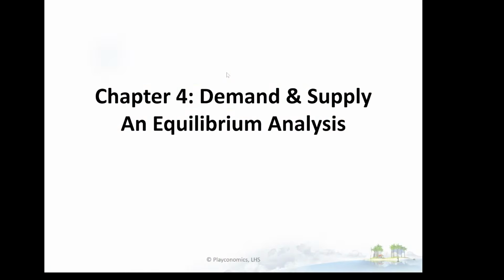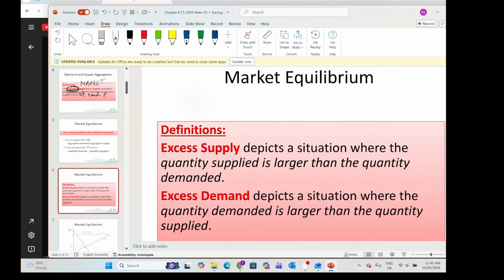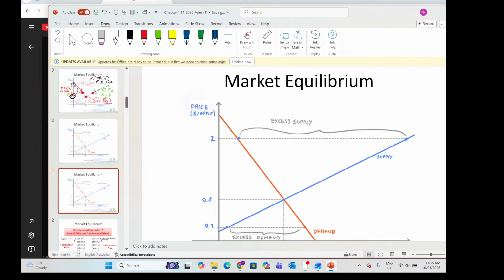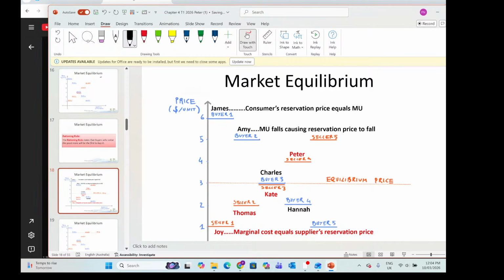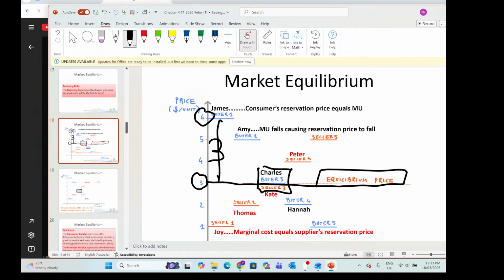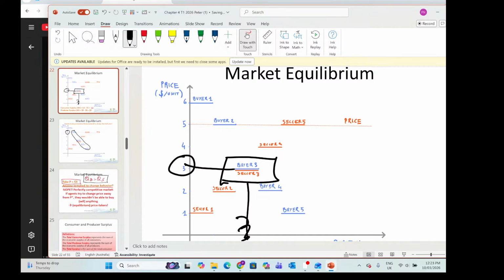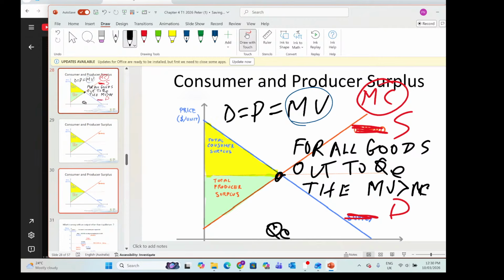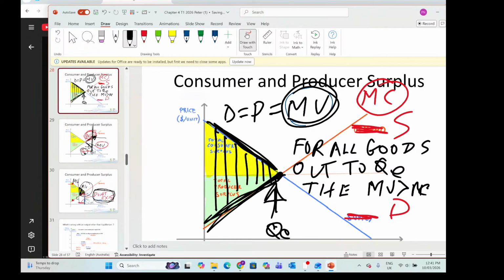Week 4 Part 1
ECON1101 Term 1 2026 Week 4 Part 1

19:13 lecture starts
23:53 demand and supply curve aggregation
30:28 aggregate demand/supply
31:41 market equilibrium, with worked example
35:20 disequilibrium
38:01 moving from disequilibrium to equilibrium
45:02 reservation prices
59:06 consumer surplus
1:01:18 producer surplus
1:03:30 total surplus
1:04:55 formal definitions of consumer and producer surplus
1:06:13 revisiting market equilibrium
1:11:30 total surplus maximised at market equilibrium
1:22:03 slides reappear; surplus at disequilibrium